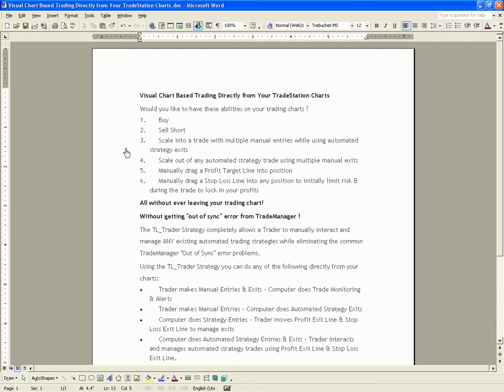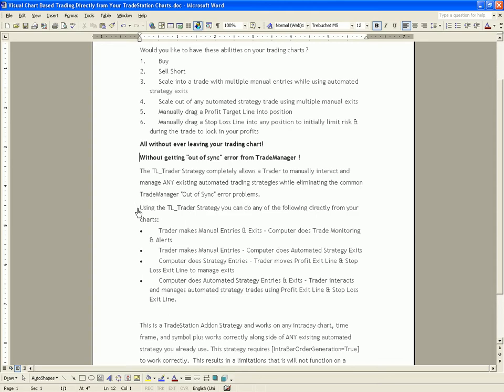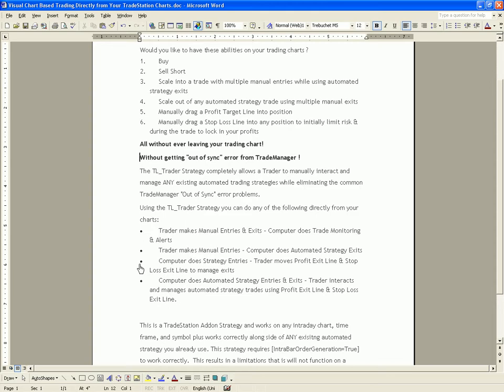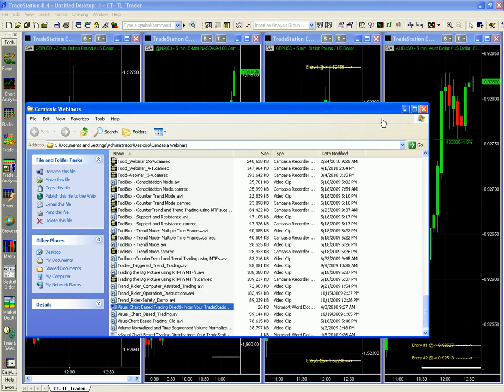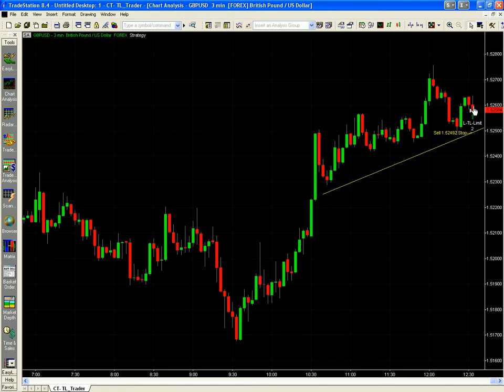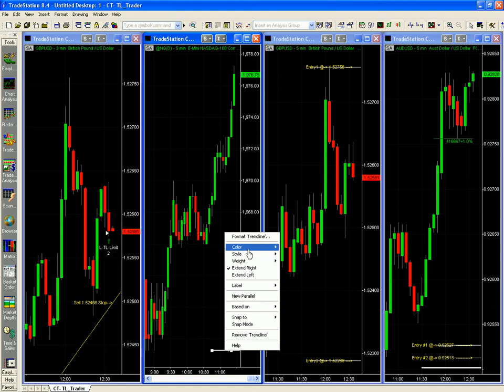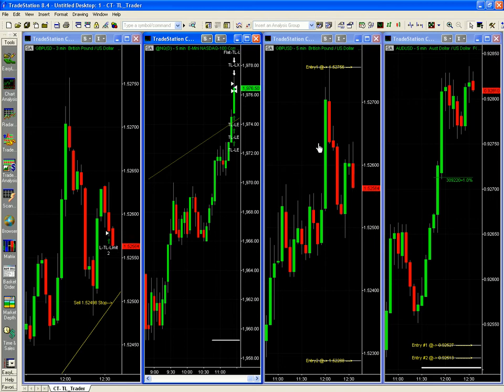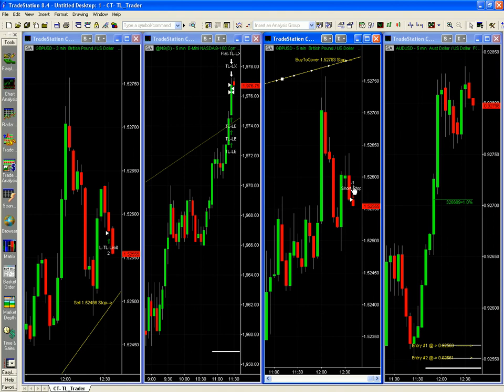Visual Chart Based Trading, TradeStation AddOn, Chart Trader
Visual Chart Based Trading is a TradeStation add-on Strategy that allows trading directly from your trading charts.